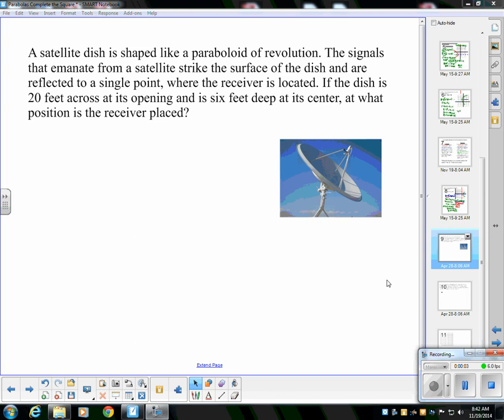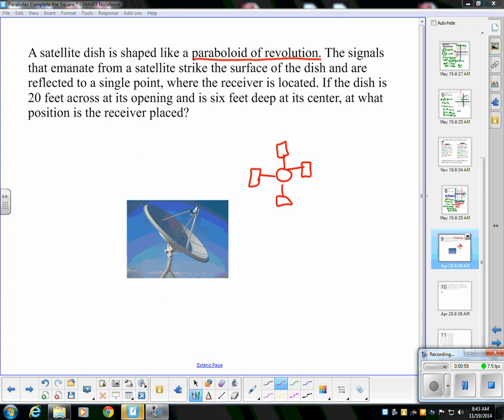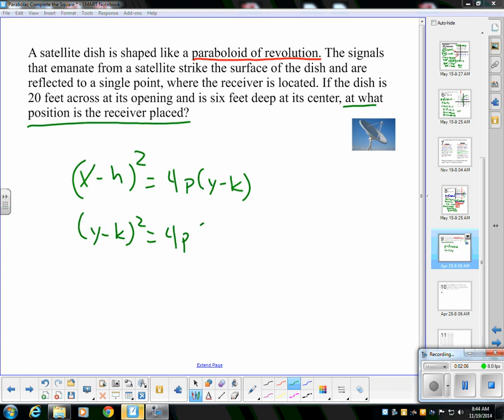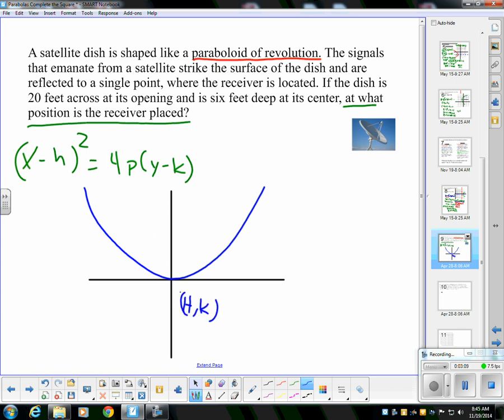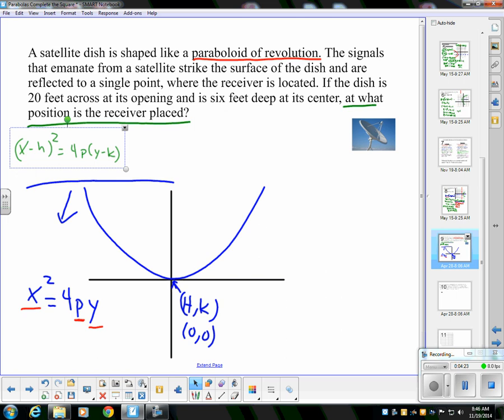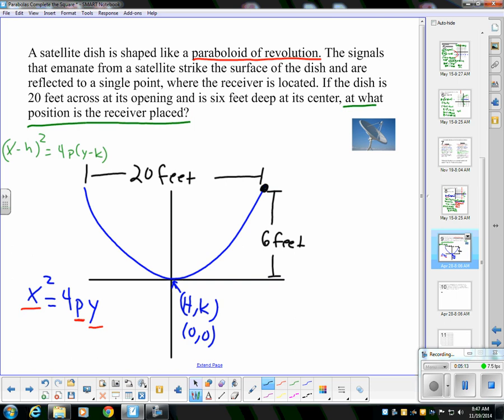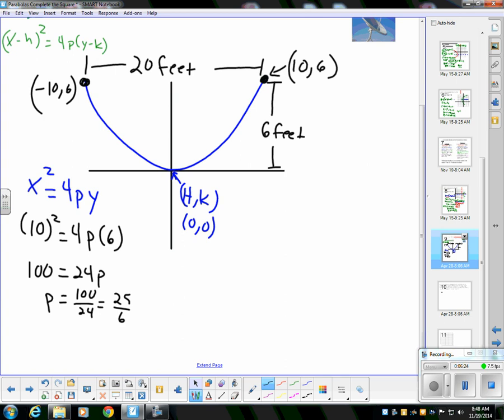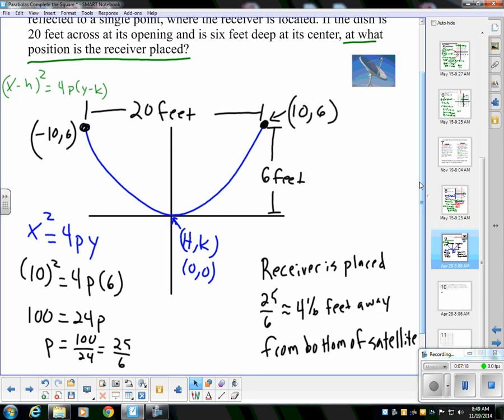Parabola Satellite Word Problem November19 0850